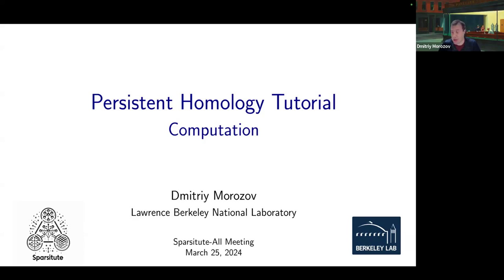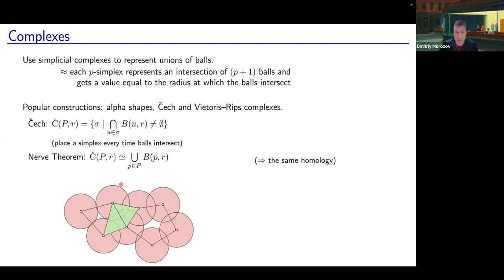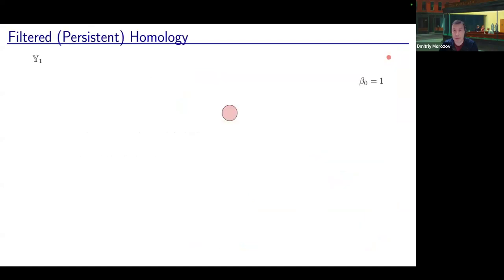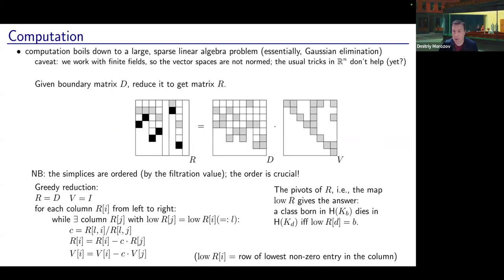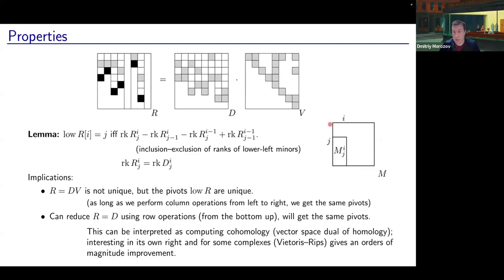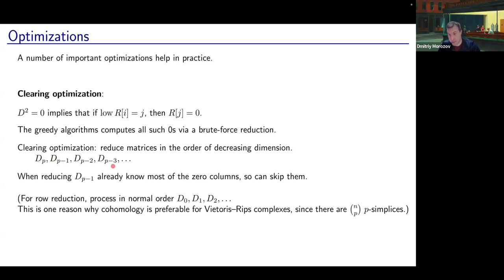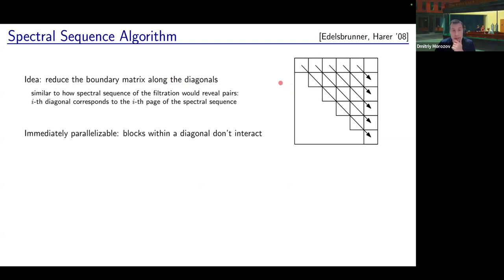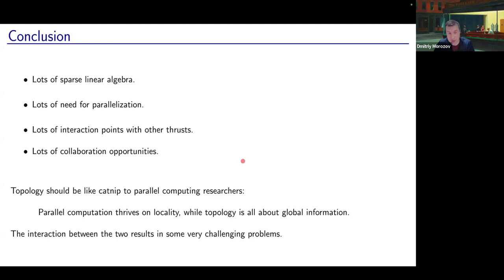Persistent Homology Tutorial (Part 2)